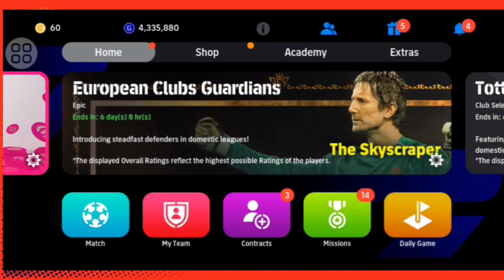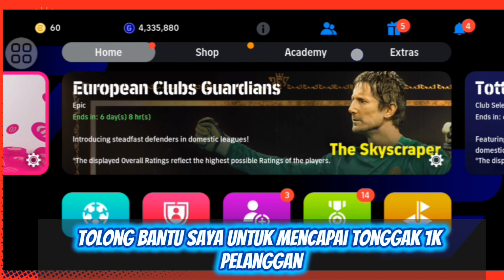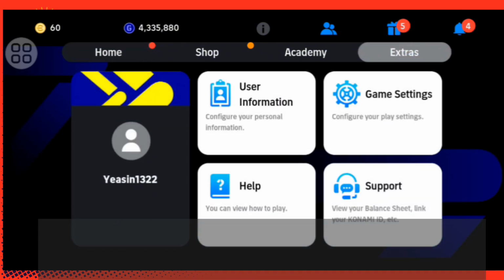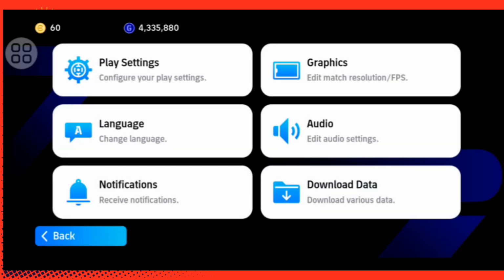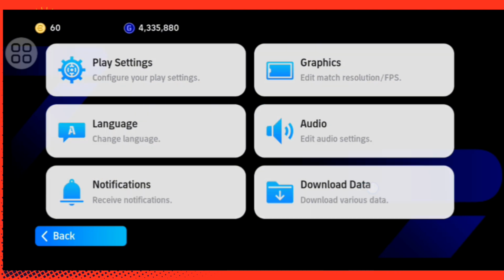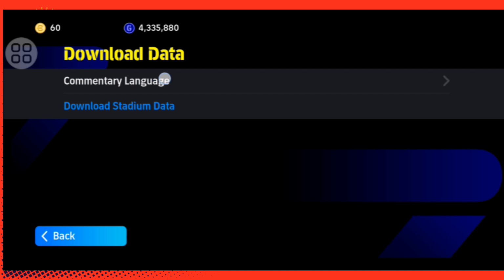🎙️ Cara Menambahkan Best Commentary di eFootball 2025 ✅ Suara Pertandingan Super Realistis! ⚽🔥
Ingin membuat pertandingan eFootball 2025 kamu terasa lebih realistis dan seru? 🎮🎧
Di video ini, saya akan menunjukkan cara menambahkan commentary terbaik agar setiap pertandingan lebih hidup dan profesional! 🔥

Cocok untuk pemain mobile maupun PC yang ingin meningkatkan pengalaman bermain.

✅ Di video ini kamu akan belajar:

🎧 Cara menginstal commentary profesional

🔊 Best commentary pack untuk 2025

⚙️ Panduan langkah demi langkah

💡 Tips agar atmosfer pertandingan lebih nyata

✅ Bisa digunakan di Mobile & PC

👉 Tonton sampai akhir untuk membuat eFootball 2025 kamu seperti PRO!

❤️ Dukung Channel Ini:

👍 Like video ini
💬 Tulis komentar